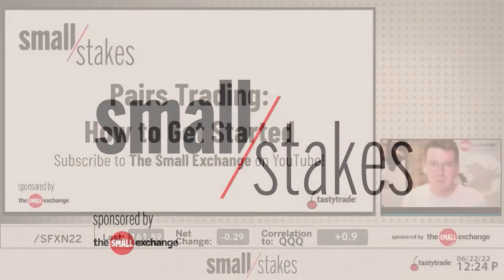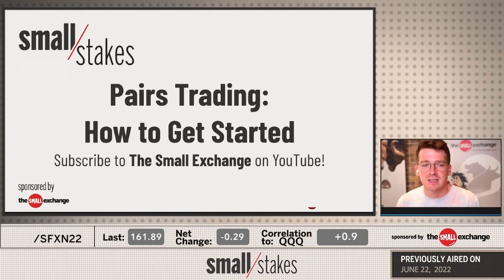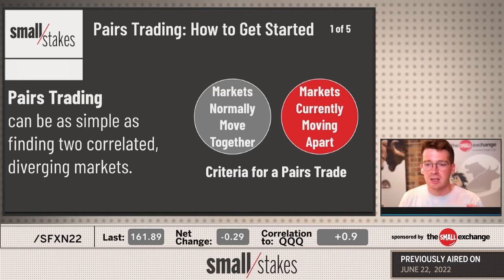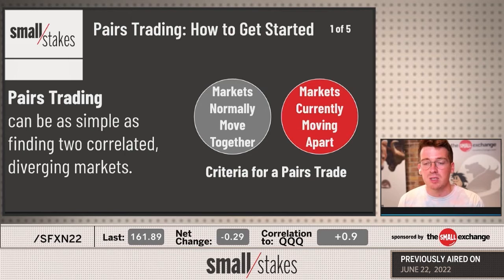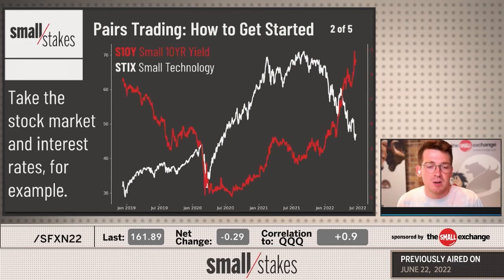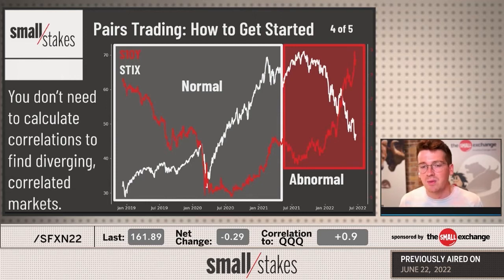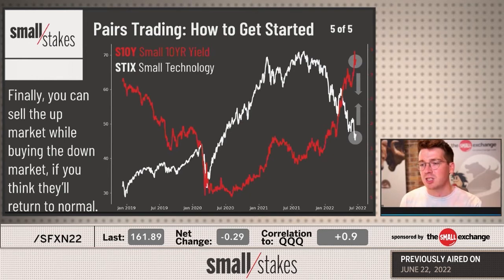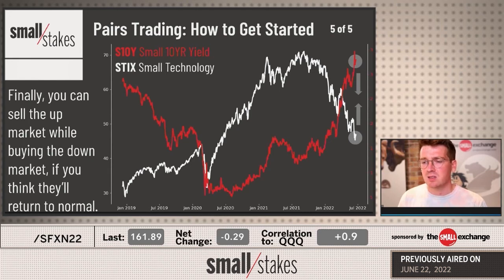Pairs Trading: How to Get Started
Pairs trading is an active strategy that attempts to profit from the contracting or expanding relationship between two similar assets. The first step in finding a pairs trading opportunity is simply making sure the two markets you're comparing are indeed similar. You can do this by calculating correlations between historical prices or simply looking at charts and intuiting the answer. For example, airline stocks like UAL and AAL are likely to have a very high correlation given that they operate in the same sector; same goes for historical price action in stocks and interest rates - when one moves higher, the other tends to follow.

The second step in pairs trading is finding the opportunity between these similar markets and acting on it. Frank explores the expanding divergence between stocks and interest rates over the last year, and he attempts to profit from their potential return to normal in the future by buying a beat-up stock market using Small Technology (STIX) futures and selling interest rates at their highs using Small 10YR Treasury Yield (S10Y) futures.

Contents:
0:05 Pairs Trading: How to Get Started
1:20 Criteria for a Pairs Trade
3:00 Stocks vs Interest Rates Example
3:40 Stocks vs Interest Rates Correlation
4:26 Finding a Pairs Trade
5:20 Setting up the Trade

Need a succinct guide to getting started with futures?

To access Small Exchange futures, you will need a futures trading account.  Choose a broker that fits your needs

Small Exchange, Inc. is a Designated Contract Market registered with the U.S. Commodity Futures Trading Commission.  The information in this advertisement is current as of the date noted, is for informational purposes only, and does not contend to address the financial objectives, situation, or specific needs of any individual investor.  Trading futures involves the risk of loss, including the possibility of loss greater than your initial investment.